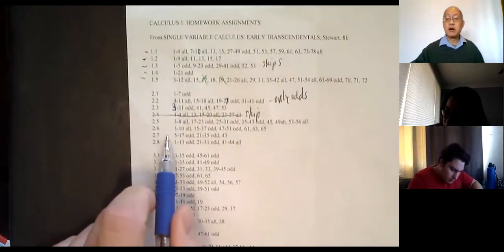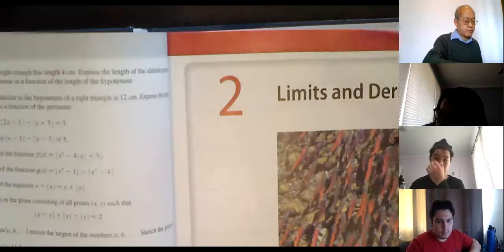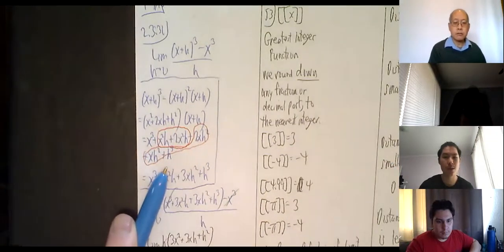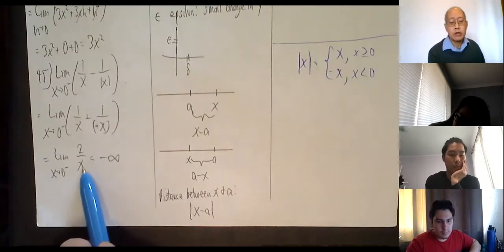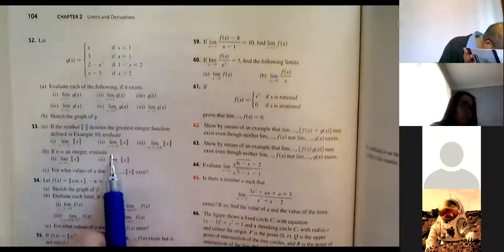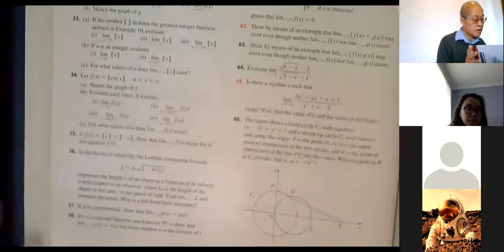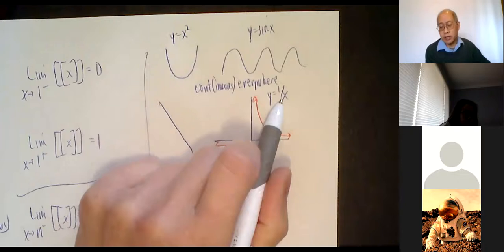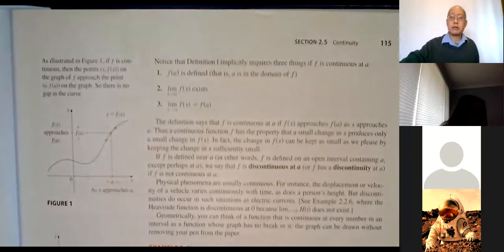MATH 251 TUE 09/15/2020